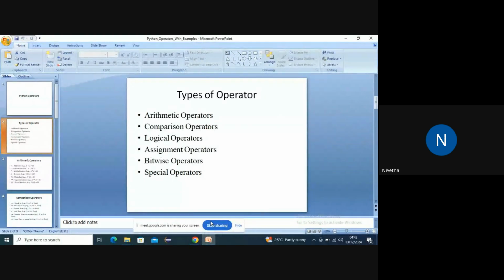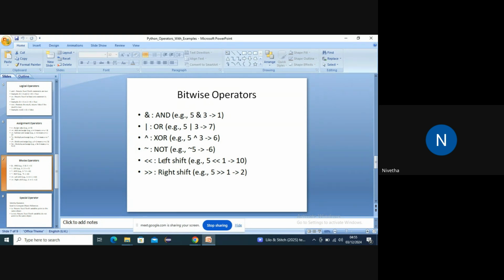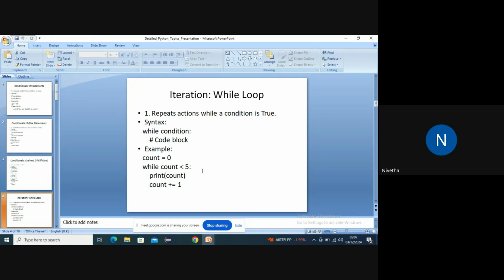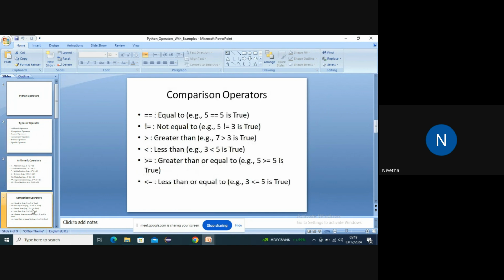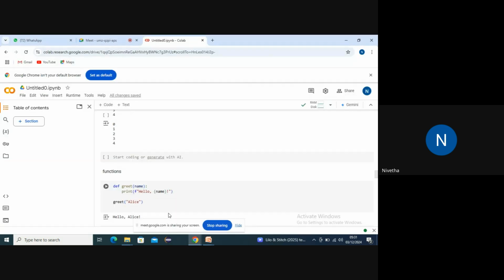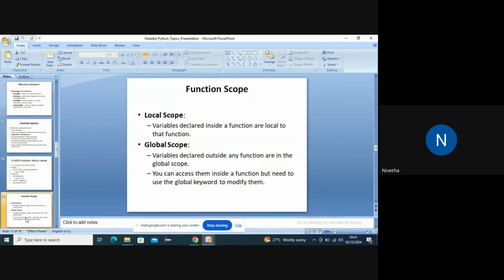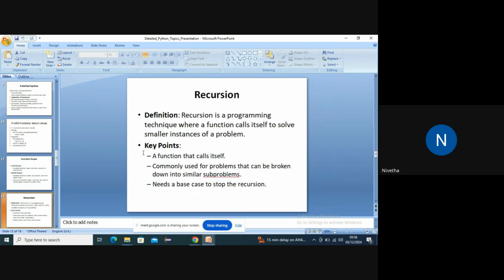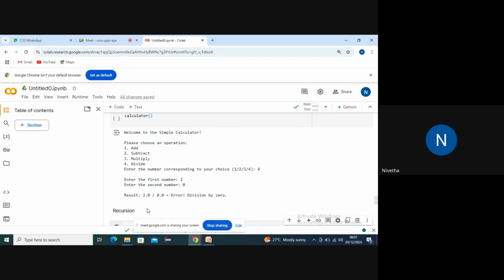Five day FDP on Problem Solving and Advancement in Python Programming Day 2 morning